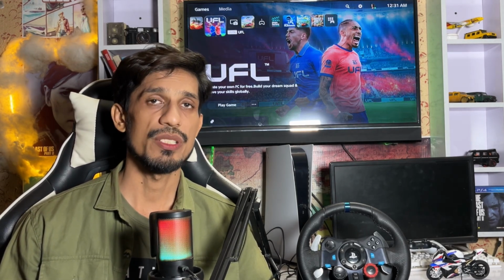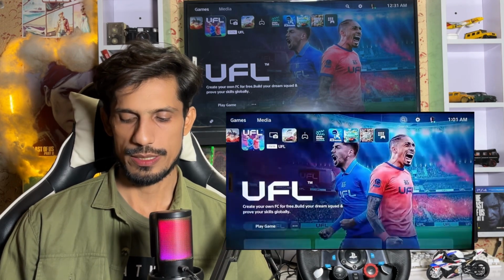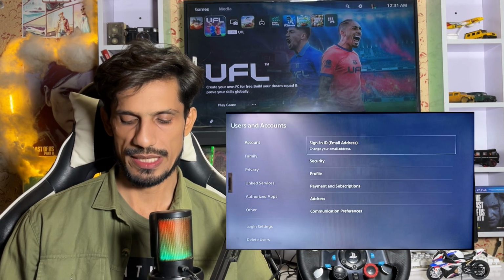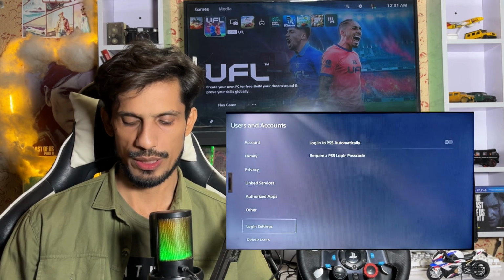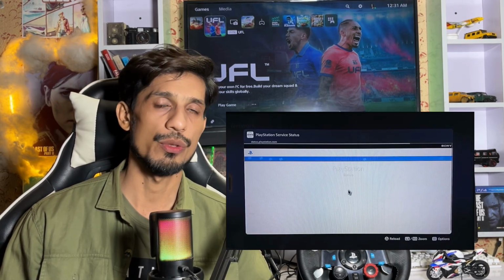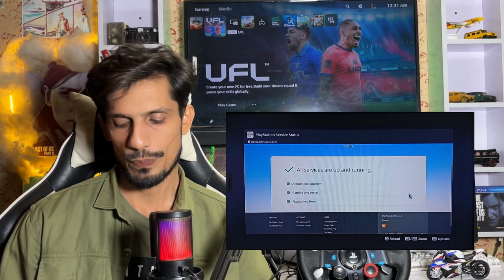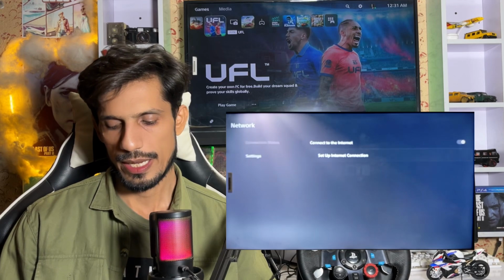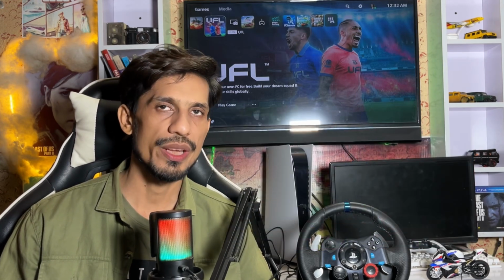How To Fix PS5 Error Code CE-106449-4 An Error Occured Connecting the Server